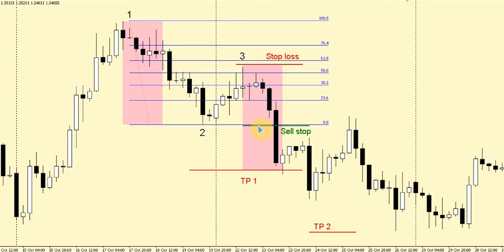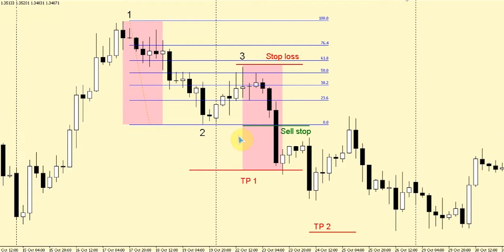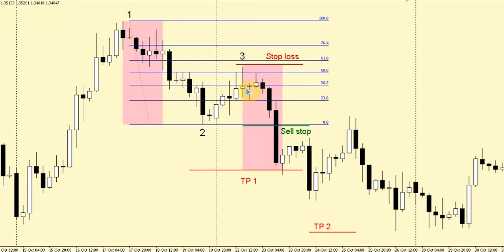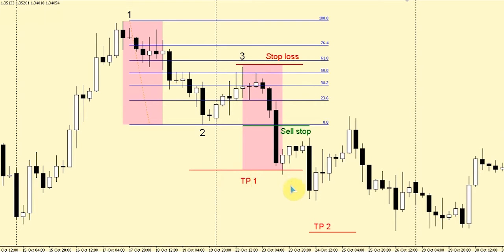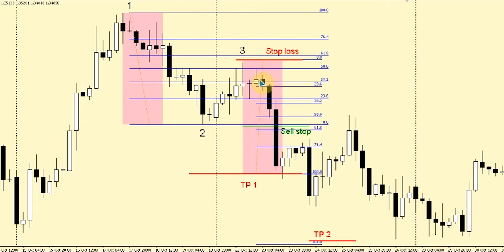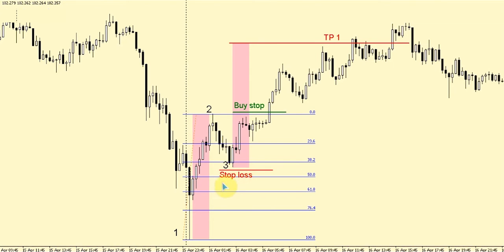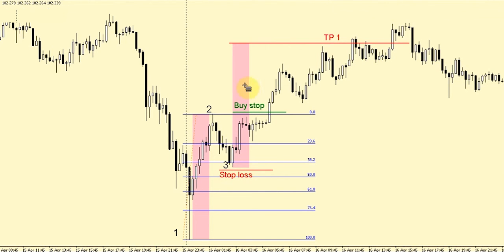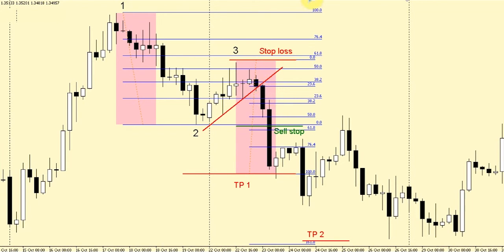1-2-3 Pattern Trading Strategy | SECRETS of Searching for Signals Without Indicators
- 1-2-3 Pattern Trading Strategy (graphical analysis figures), which very often appears on the charts of any currency pair and on any time interval, as well as in any market: Forex (Forex), CFD, Futures and even the Crypto market. SECRETS of Searching for Signals Without Indicators.

00:00 General information about the pattern 1-2-3
01:12 The principle of forming a graphic model for sale
02:41 1-2-3 Down pattern: Sell Stop placement, Take Profit 1 and Take Profit 2 and 3, Stop Loss
05:20 1-2-3 Up pattern: placing a Buy Stop to buy, Take Profit 1 and Take Profit 2 and 3, Stop Loss
07:57 An alternative option to enter the market after the breakdown of the trend line at points 2-3 - a more aggressive entry into the deal

The graphic model can be of 2 types: 1-2-3 Down pattern - a pattern directed downwards and 1-2-3 Up pattern - an ascending pattern)

Examples + trading report + test videos can be found at the link above!

We neither take guarantee of profit nor stand responsible for any losses of any recipient.
The recipients of this material should take their own professional advice before acting on this information the recipient is advised to read the information carefully before any investment.